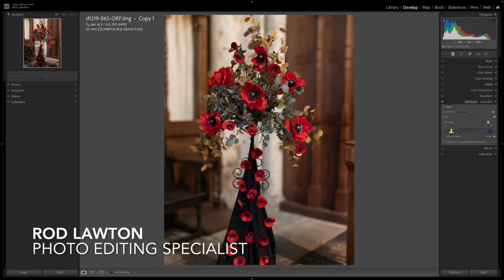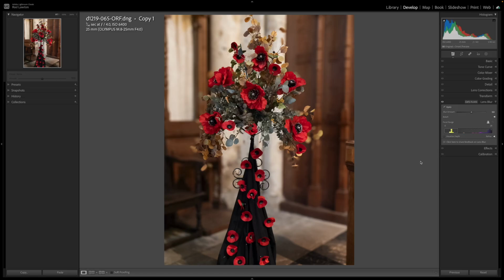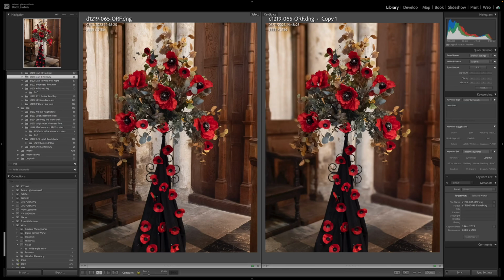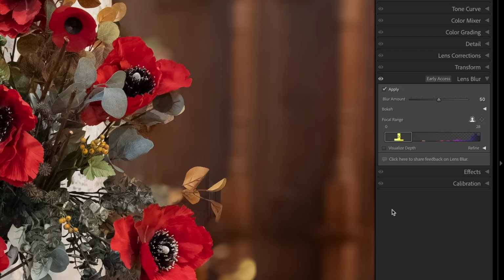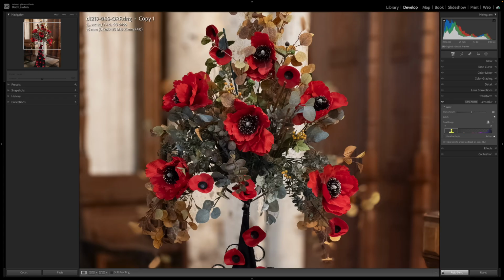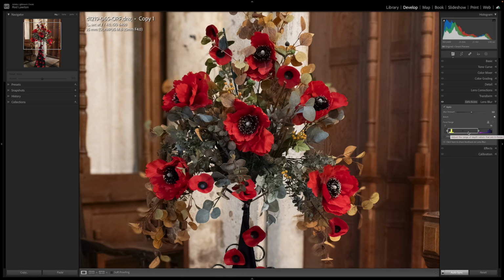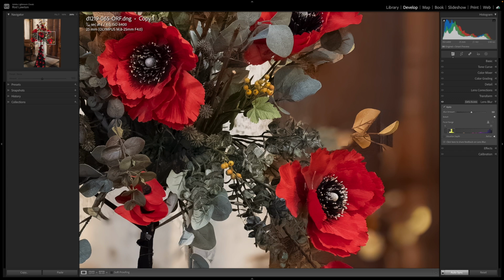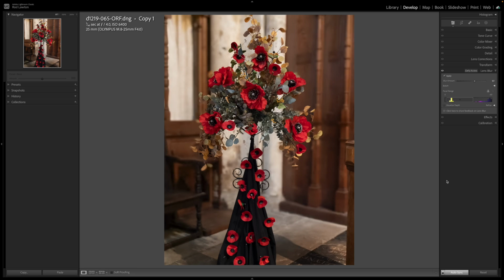How to use Lens Blur in Lightroom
With just one click you can add depth of field to your images using Lightroom's AI-powered Lens Blur action. Rod Lawton, our photo editing specialist walks us through the process.

Contents of this video:

0:00 - Intro
0:19 - Apply lens blur with one click
0:49 - Blur amount
1:25 - The Focus Range gadget
2:01 - Shifting the focus range
2:27 - Lens blur fails
4:00 - Outro

AmateurPhotographer PhotographyTips VideographyInspiration CameraGearReview PhotographyCommunity VisualStorytelling CameraComparison CreativePhotography VideographyTechniques CameraAccessories PhotographyPassion CameraEnthusiast. [ADD HASHTAGS HERE AT THE BOTTOM – FIRST THREE SHOULD BE THE MOST RELEVANT ONES]